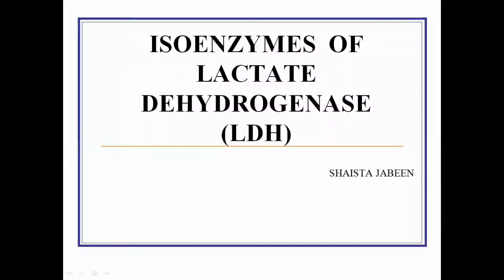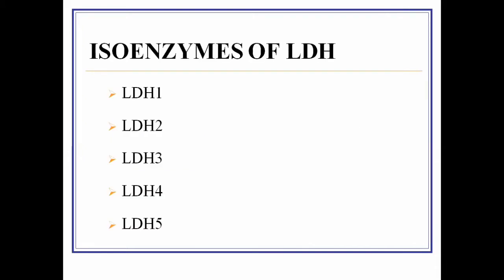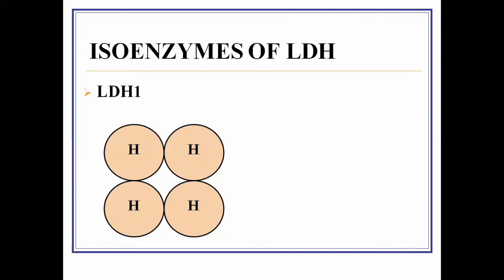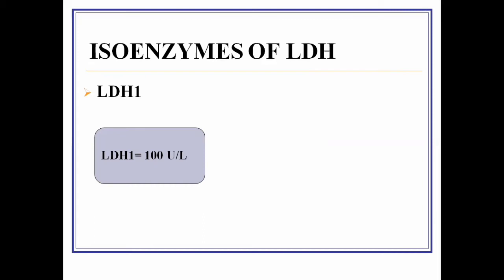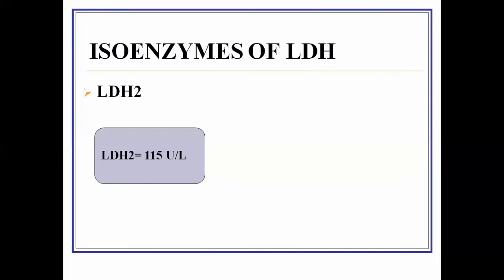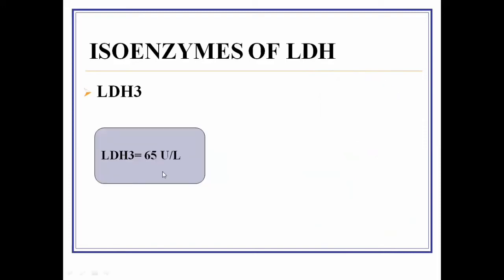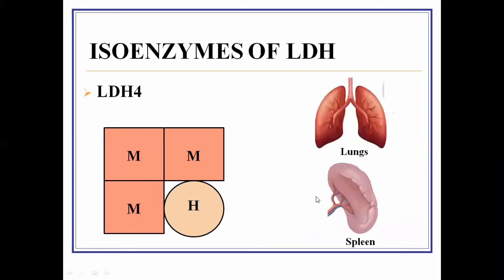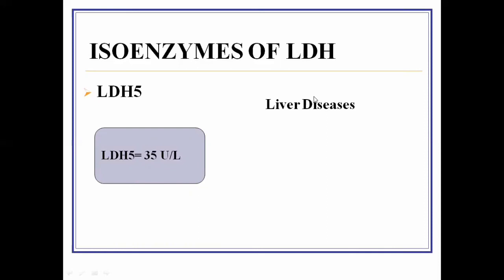Isoenzymes of Lactate Dehydrogenase (LDH) | Clinical Significance of Diagnostic Enzymes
Isoenzymes of Lactate Dehydrogenase (LDH)
Clinical Significance of Diagnostically Important Enzymes
Organ Function Tests
Isoenzymes
Enzymes